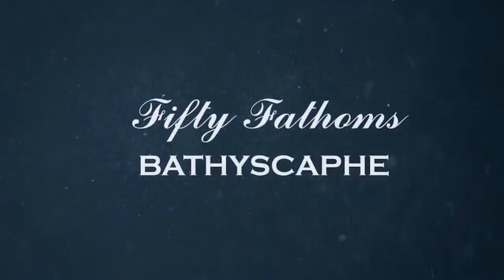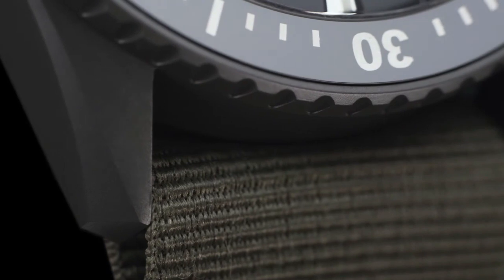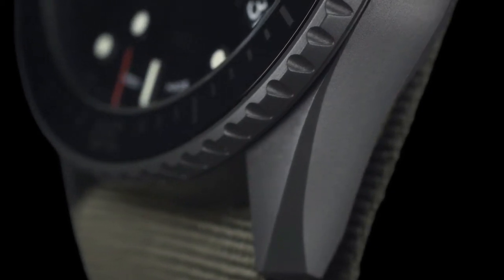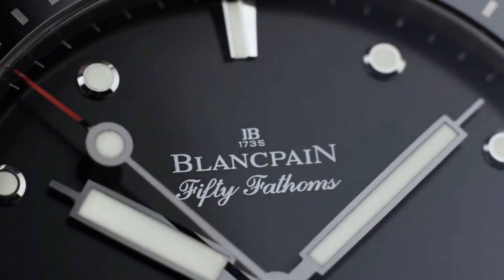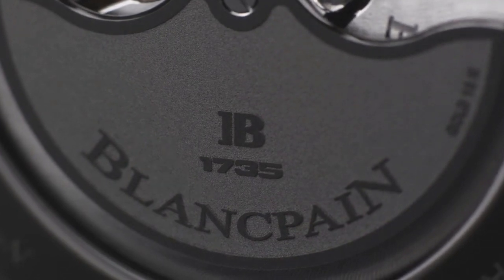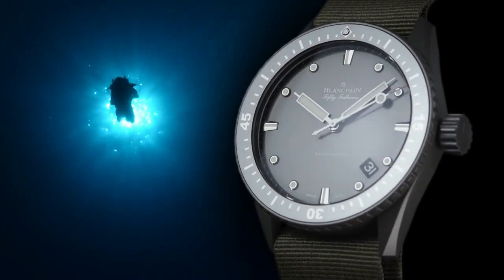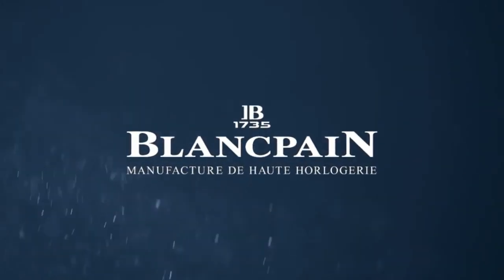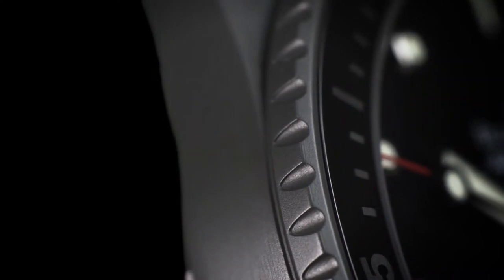Blancpain Men's Fifty Fathoms Watch 2023!